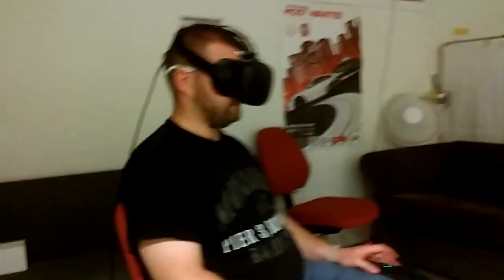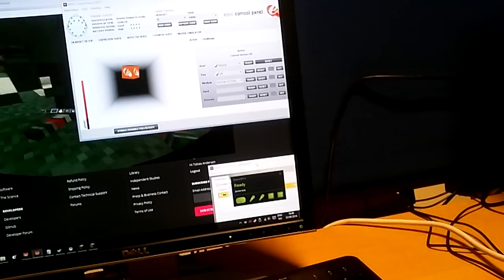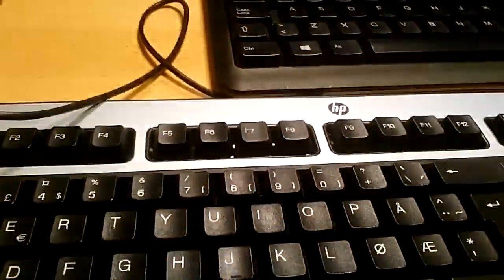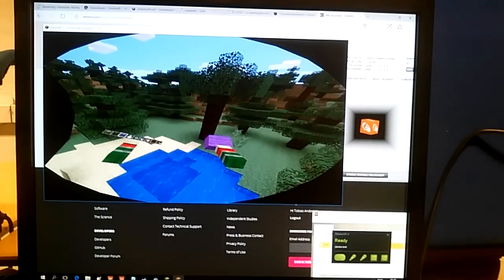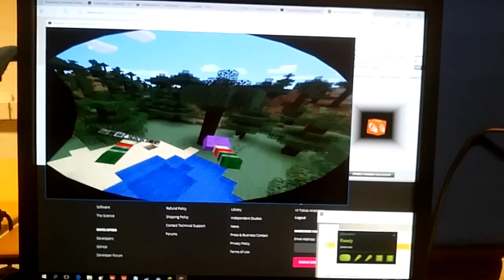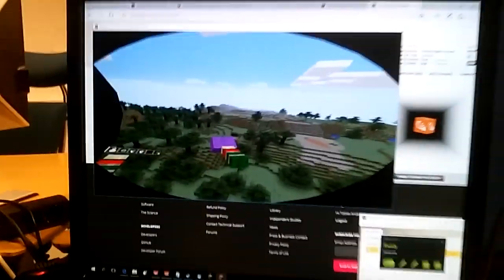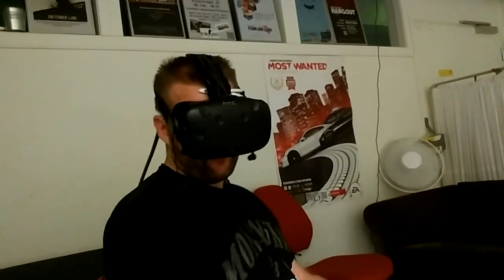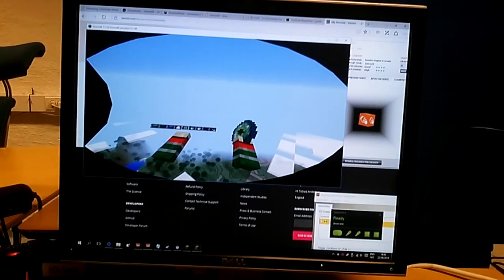First test with HTC Vive + Emotiv Insight + Vivecraft (Minecraft)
This is a short demonstration where we used a combination of HTC Vive and Emotiv Insight EEG headset to play Vivecraft (Minecraft mod) using cognitive thought-commands.

Download EPOC control panel (v.2.0.0.21) and Emotiv SDK with emokey (v.2.0.0.20 LITE)

Earlier project using BlissBrain with PlayStation 1 to play the game Time Crisis: